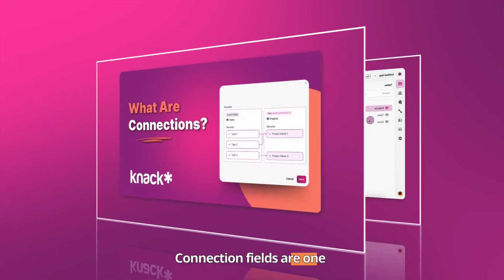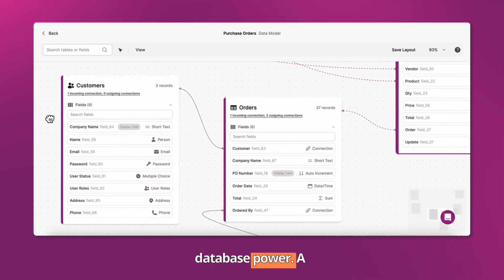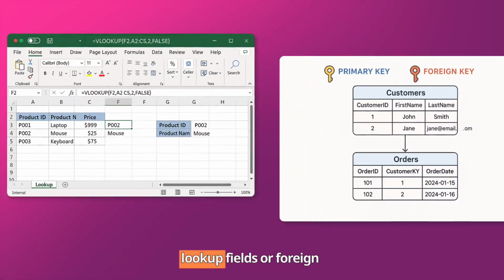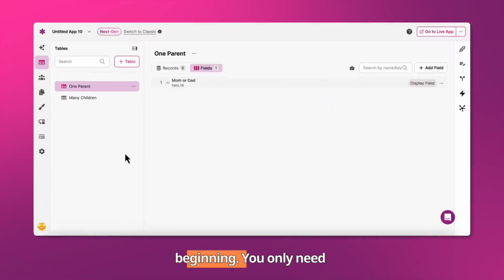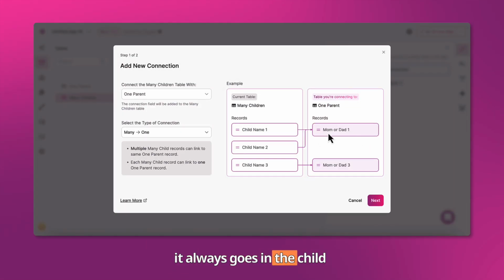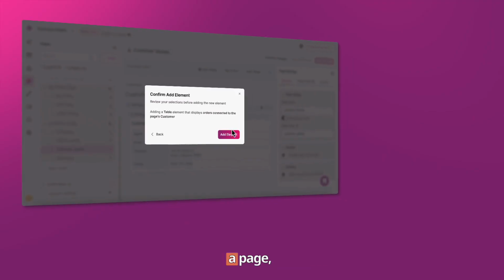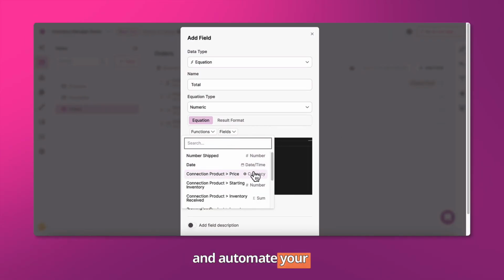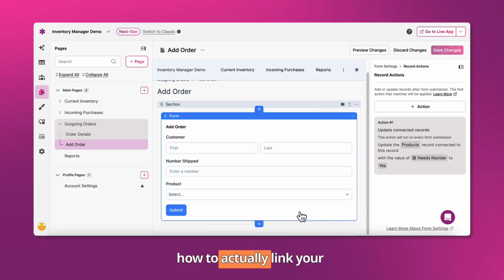What Are Connections in Knack?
Connections in Knack are essential for leveraging the platform's relational database capabilities. Learn how to use them in this short guide from Knack.
LINKS & RESOURCES
👋 ABOUT KNACK
Knack makes it easy to build custom online apps without coding. Simple, powerful, and backed by world-class support. Build your own app today